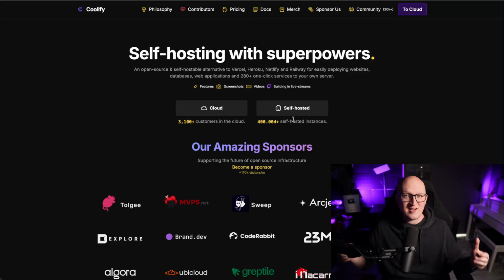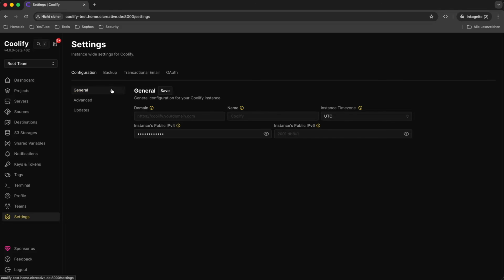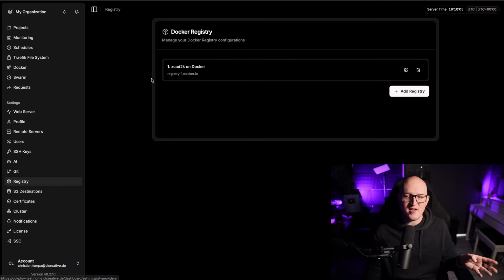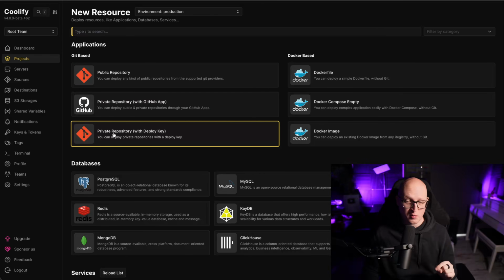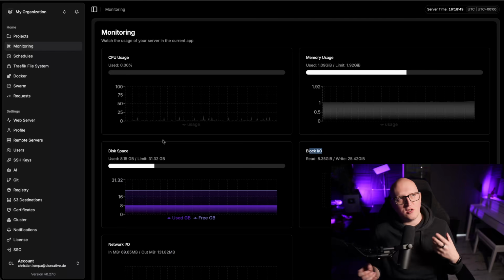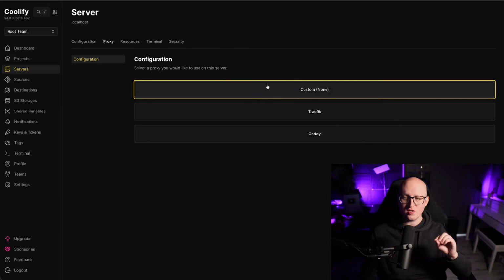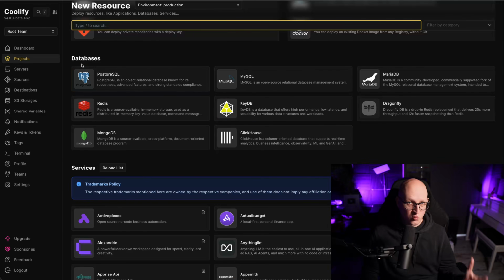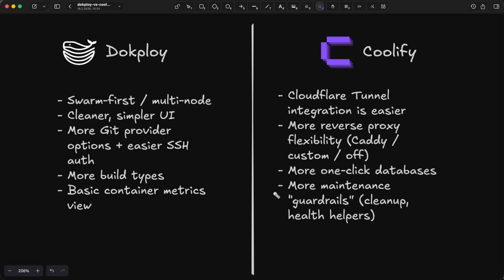Dokploy vs Coolify // Docker Swarm changes the game!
Dokploy and Coolify both let you deploy containerized apps on your own hardware — but under the hood, they take very different approaches. In this video, I'm not doing a full tutorial: this is a decision guide for self-hosters who already know Docker basics. I'll compare the two platforms side by side, walk through the real-world trade-offs, and give you a clear recommendation based on what matters most for your setup.

Timestamps:

00:00 Introduction
01:13 Similarities of Dokploy and Coolify
04:09 Where Dokploy is better
11:18 Where Coolify is better
16:37 Conclusion and final thoughts